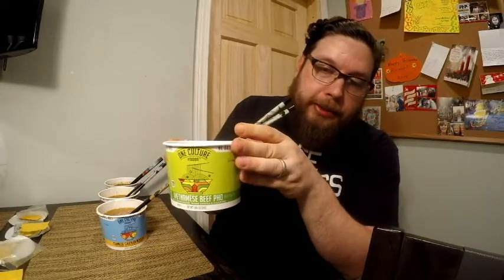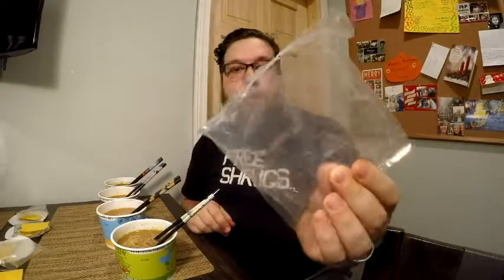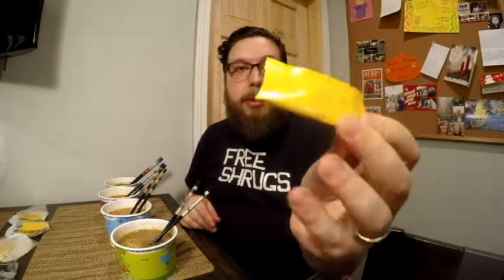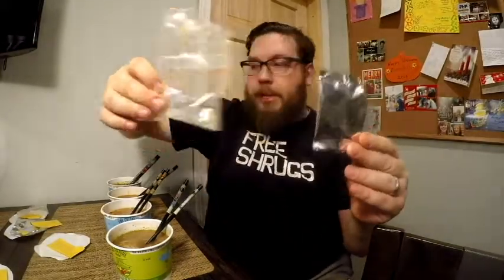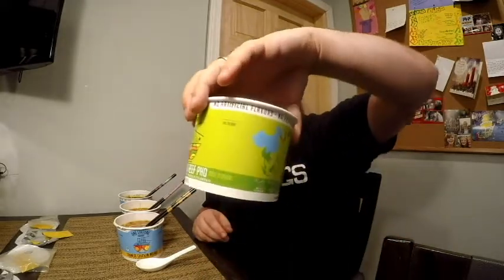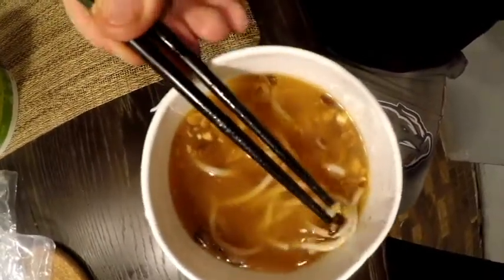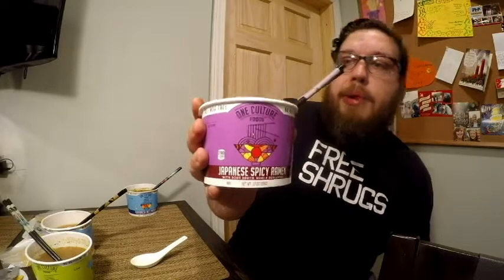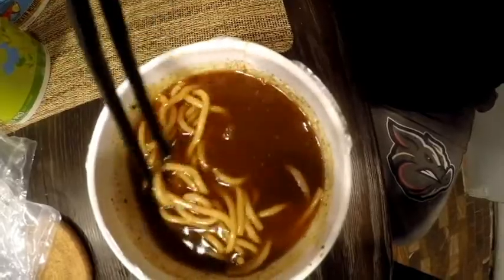One Culture Instant Noodle Review 4 Flavors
Taiwanese Beef Noodles, Spicy Japanese Ramen, Chinese Chicken Noodle, and Vietnamese Beef Pho